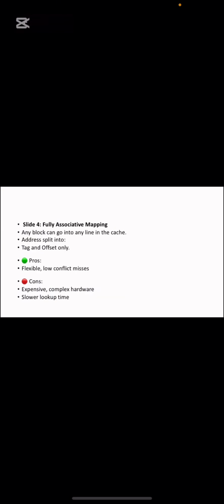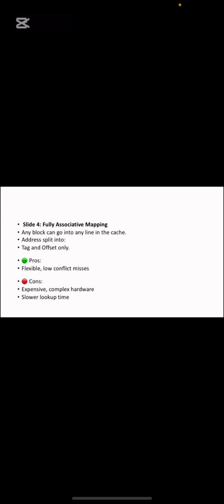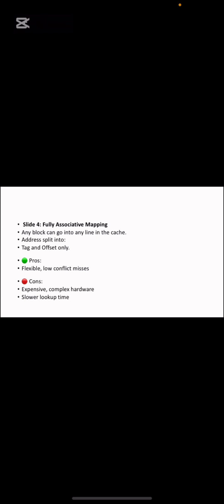Memory caching techniques